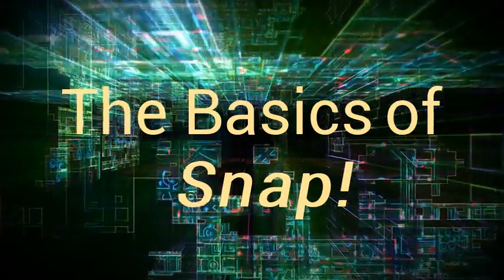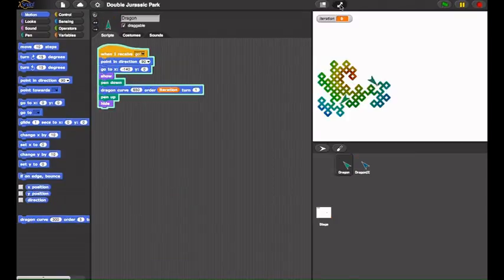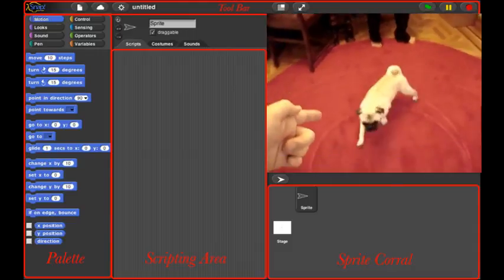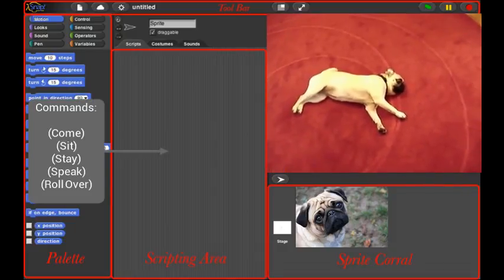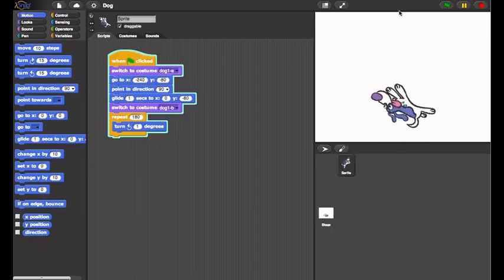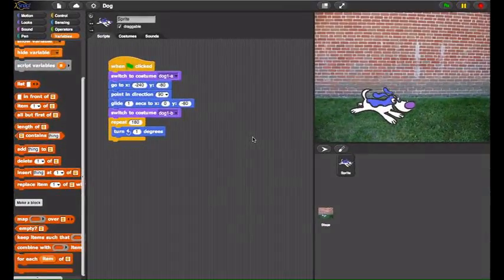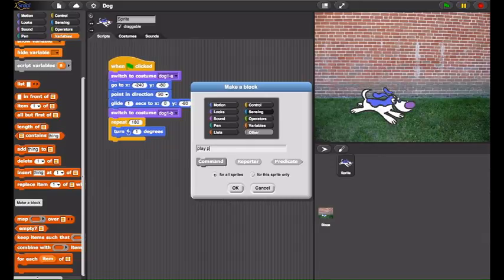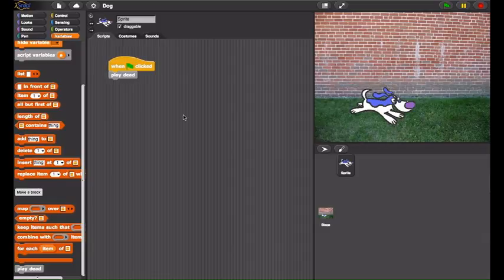The Basics of Snap!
An introduction to the Snap! visual programming language for first-time users.